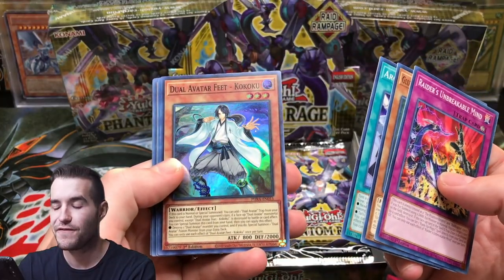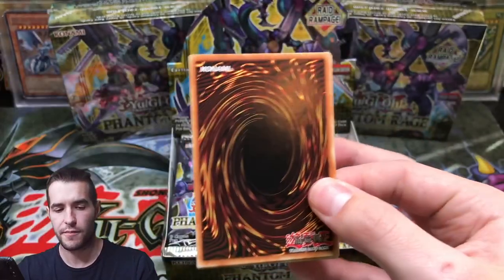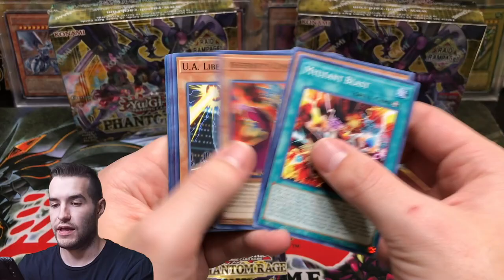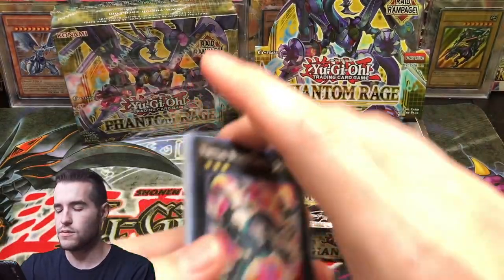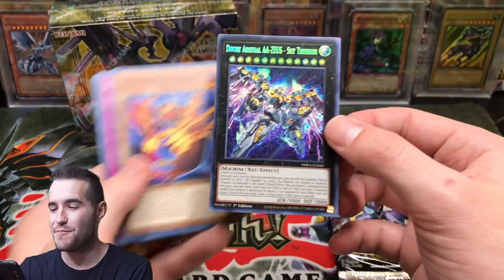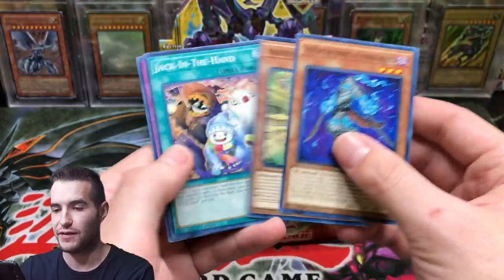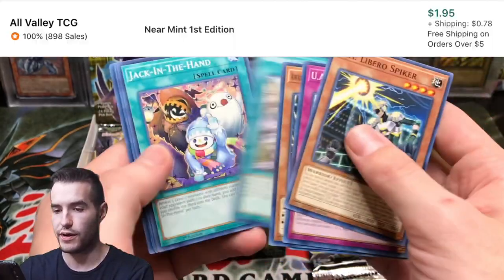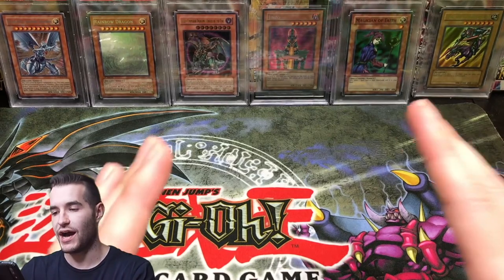*NEW* Yugioh Phantom Rage Yugioh Cards Opening! Can We Profit?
1) Like the video!
3) Answer the question at the beginning of the video in the comments!

EBAY LINK!

In today's video I will be opening 3 boxes of the newest Yugioh set, Phantom Rage. At 30K I will be opening all six 2002 Yugioh tins!